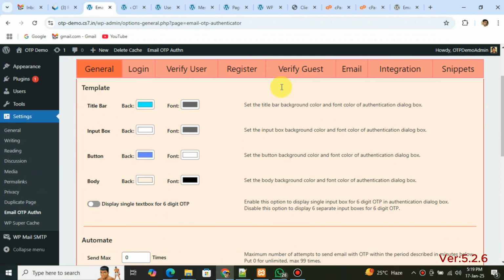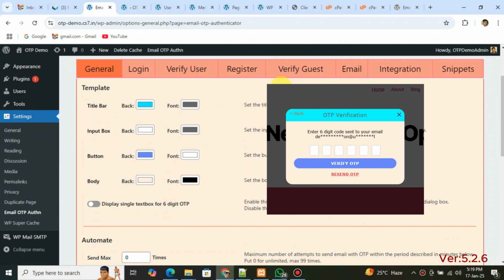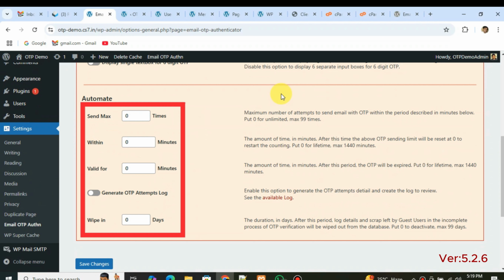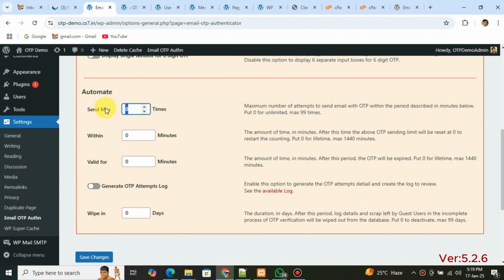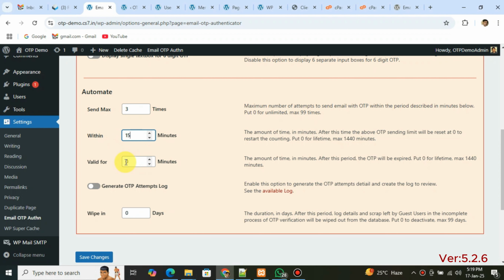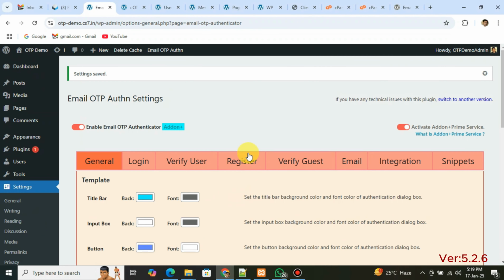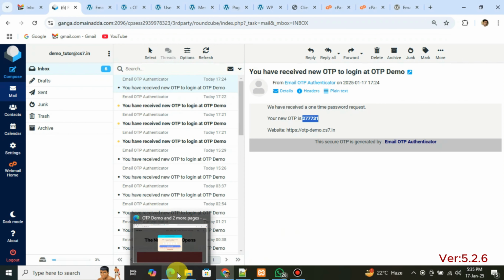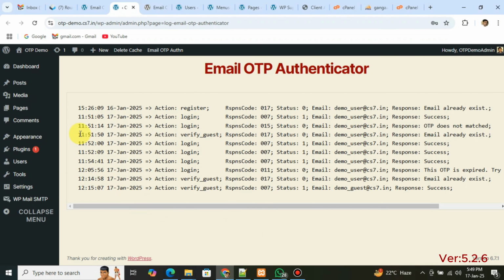GENERAL Settings: Email OTP Authenticator - 5.2.6 | A WordPress Plugin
Use this plugin to send Email with an OTP to Login or Register. You can also Verify users without Login or Serve prime facilities to visitors without account on your website. This is very FAST, FRIENDLY, SMART, SMOOTH and SECURED.

Perfect for WooComerce, E-commerce and other types of websites with proper help, tutorials and support. Capable to serve user management features alone and also Compatible with many user management plugins.

The facilities of this plugin will put your website far ahead of everyone else. Install it, and use its features to check out the effects.

VIDEO CHAPTERS
0:00 Email OTP intro
0:18 Form template settings
0:36 Activate addon + prime service
0:48 Form automate settings

F E A T U R E S :

Features For Registered Users :
Login with OTP.
Verify email to grant anything. (even without Login)
Verify and redirect users. (even without Login)
Lock your site URLs/Pages for verified users. (even without Login)
Re-verify the Logged-in users to grant anything.
Auto Log-out after wrong OTP attempts.

Features For Visitors :
Serve facilities without account.
Register with an email and OTP only.
Verify email to grant anything. (even without registration)
Verify and redirect visitors. (even without registration)
Lock your site URLs/Pages for verified visitors. (even without registration)

Features For All :
Set the OTP expiry time.
Set the OTP sending Limit.
Set wrong attempts Limit.
Block unwanted email addresses.
Block unwanted email providers.
Allow specific email providers.

Operational Features :
Manage popup template.
Manage complete form css.
Customize email to send OTP.
Supportcode to change the language.
Generate OTP attempts log for review.
Create Menus, Links or Buttons for popup.
Operate through Menu editor, Shortcode or HTMLcode.
Customize with our external functions and support code.
Zero dependency on other APIs as Google/Facebook etc.
Provide EASY and SECURE Login/Register/Verification features.

Additional Features :
Provide subscriber/member's facilities to your visitors even without an account on your website.
Provide subscriber/member's facilities to your registered users even without login into your website.
Lock account anywhere with our OTP verification feature without session expiration or auto logout.
Protect sensitive/important records even for your Logged-in users with re-verification feature.
Provide two layers of security to your users with additional protection, verification and/or approval.

Compatible With :
WooCommerce
Ultimate Member
Paid Memberships Pro
MemberPress
WP User Manager
Buddypress
ARMember
Youzify
Forminator
Login/Signup Popup
N-Media WP Member Registration
Paid Member Subscriptions
Pie Register – Basic
Profile Builder
ProfileGrid
ProfilePress
RegistrationMagic
User Meta Lite
User Registration